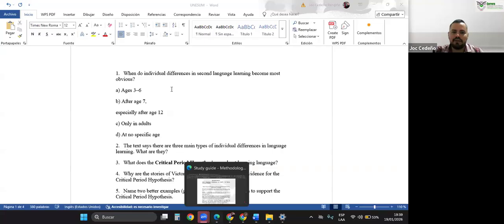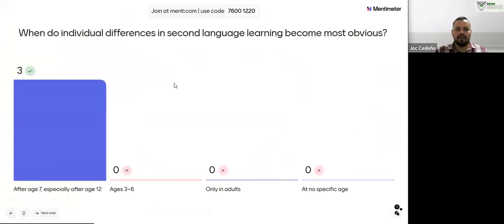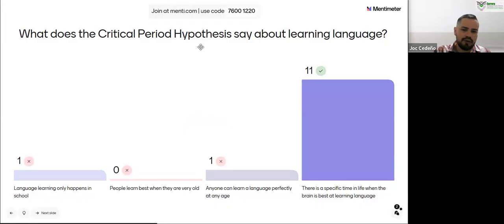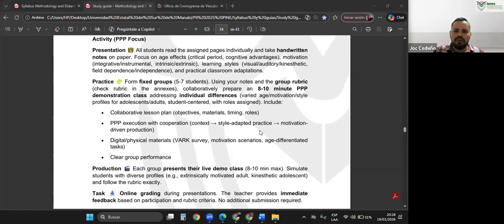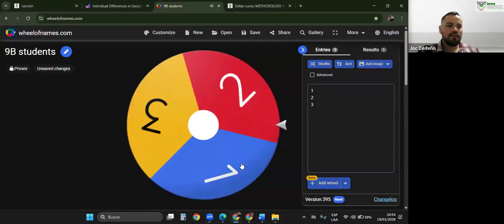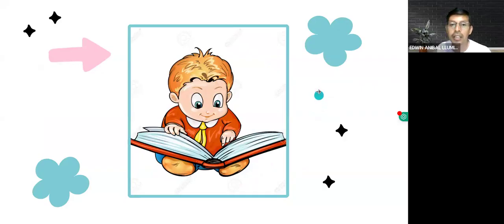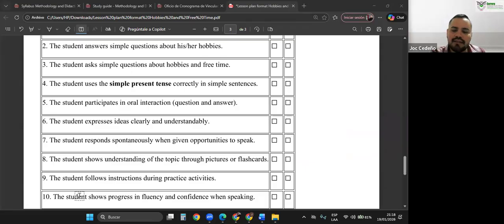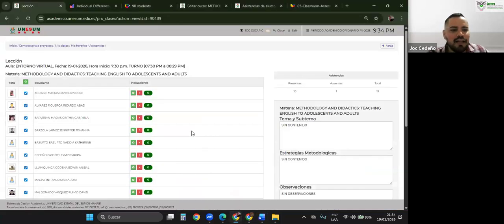5A Session 15 MTD